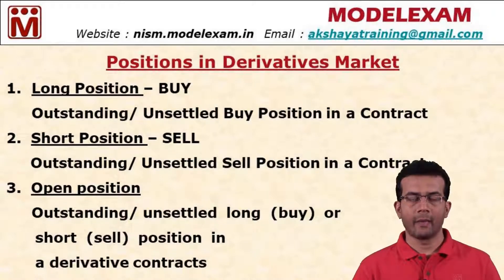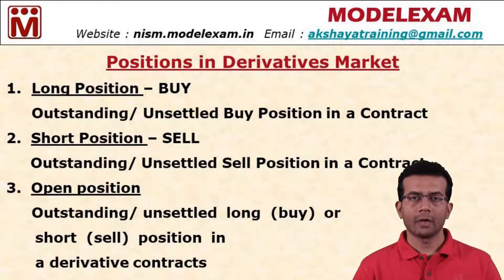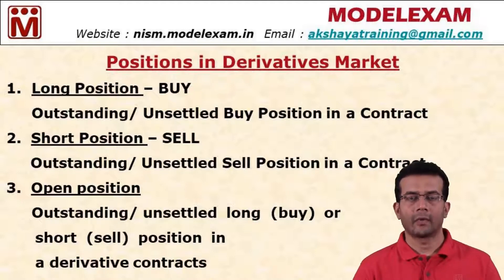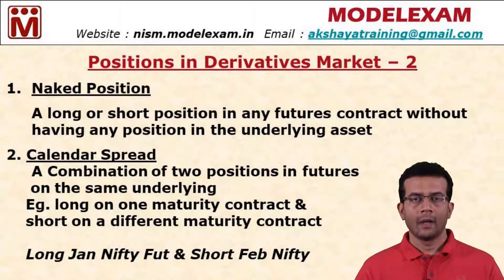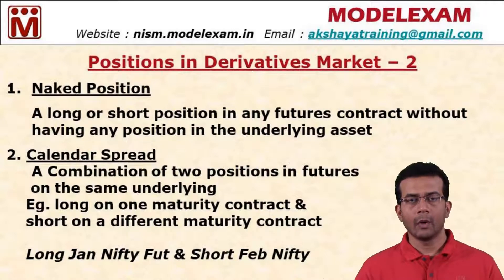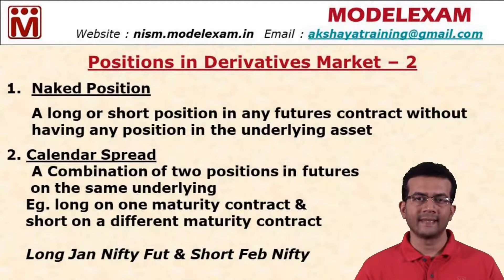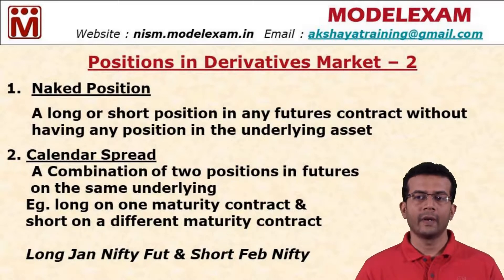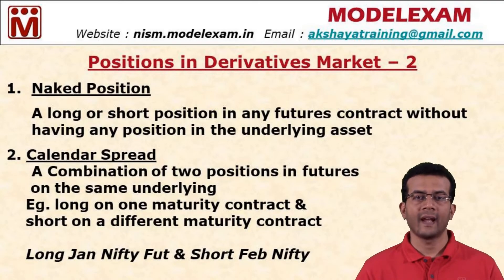Positions in Derivatives | Open Position | Calendar Spread | Long & Short Positions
Taking Positions in Derivatives Market - open position, calender spread, long position, short position